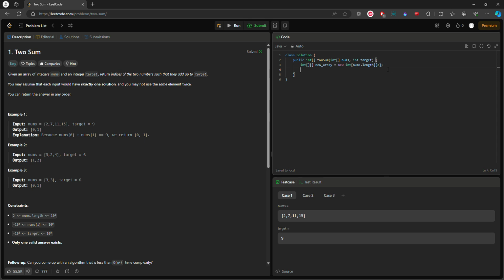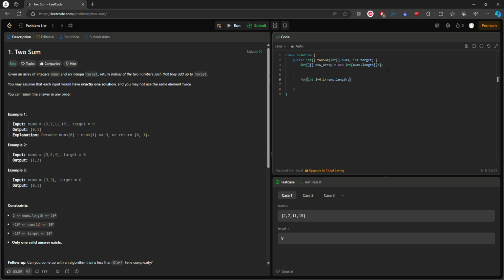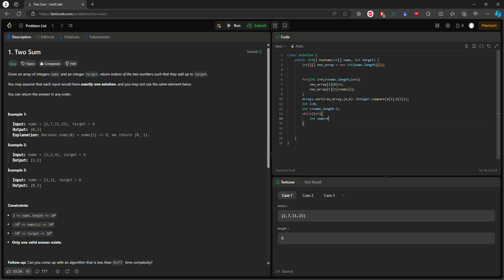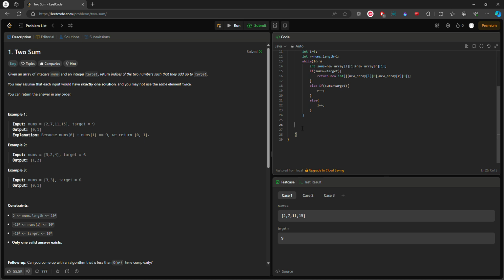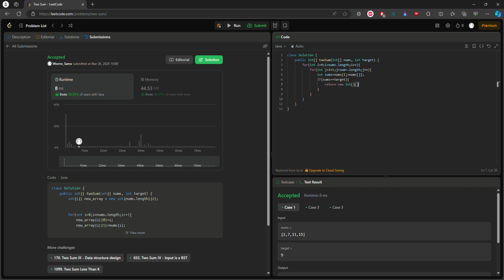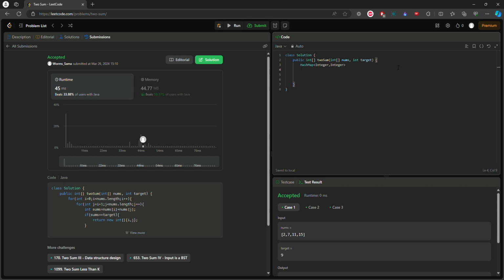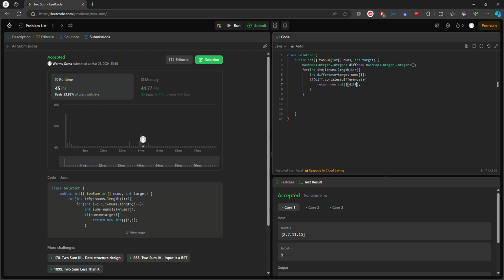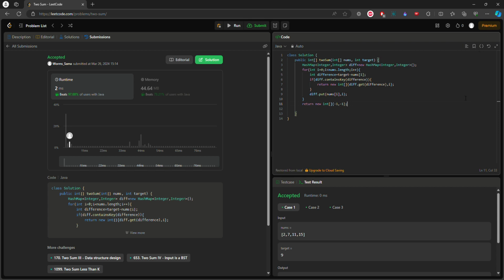Two Sum Java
This is 2 sum in java with all methods I know